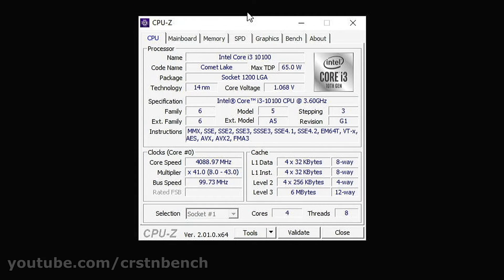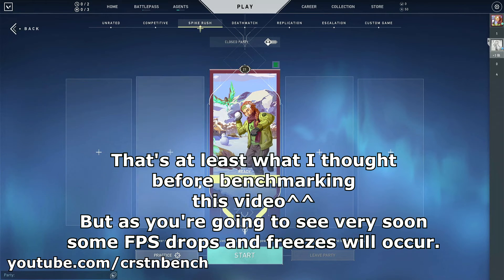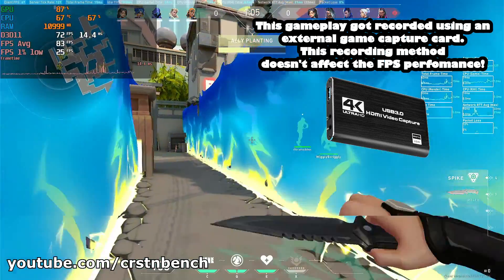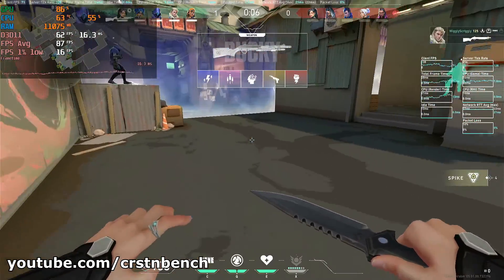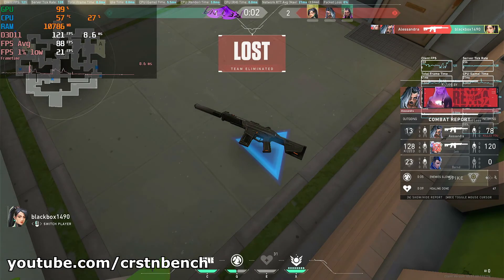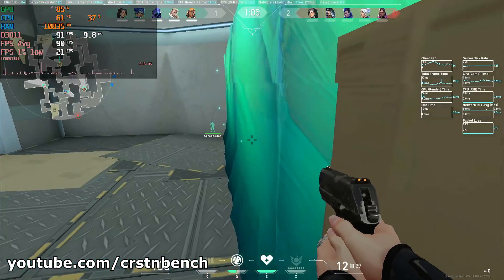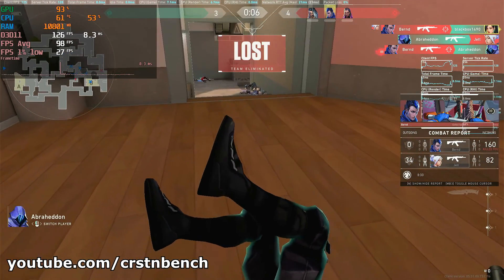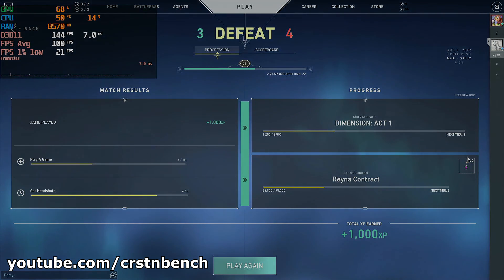Intel Core i3-10100 \ Intel UHD Graphics 630 \ Valorant @1080p low settings (16GB RAM)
Valorant is well playable at 1080p low settings. The freeze occurring in this video got caused by my SSD which is sorta incompatible with this system and causing weird reloading effects from time to time.

Tested system:
Intel Core i3-10100 / UHD Graphics 630
16GB Corsair ValueSelect DDR4-2133 DIMM CL15 RAM Dual-Channel
Gigabyte H410M H µATX, So.1200 motherboard
350 Watt be quiet! Pure Power 11 Non-Modular 80+ Bronze power supply
960GB Kingston A400 2.5" (6.4cm) SATA 6Gb/s TLC NAND SSD